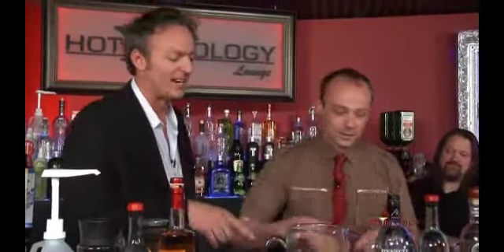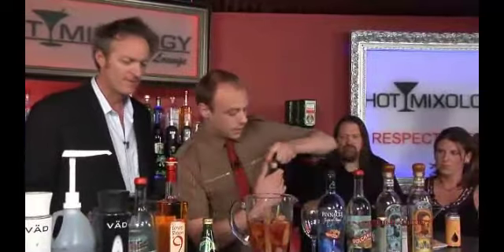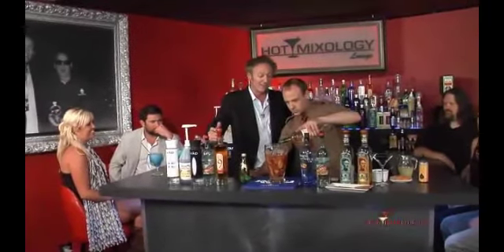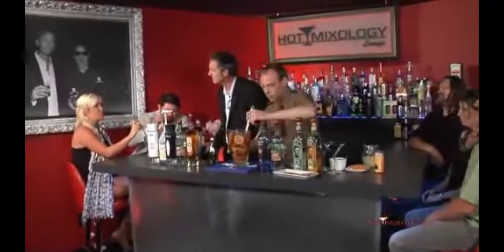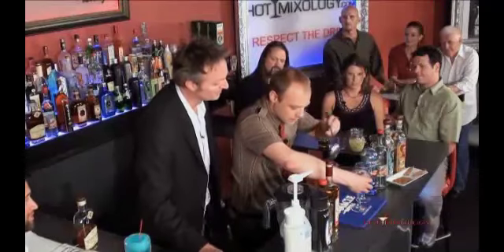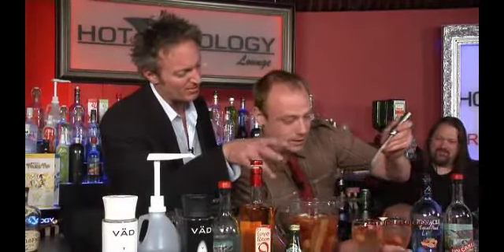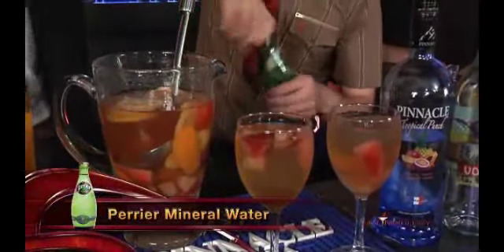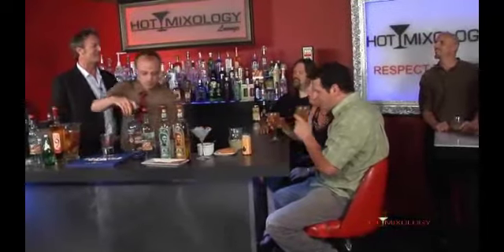Sangria on Hotmixology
This cocktail is a Sangria Hotmixology Style with ARTA Tequila, Cakebread Cellars wine and a little time on Hotmixology